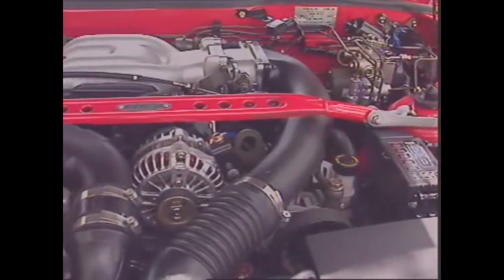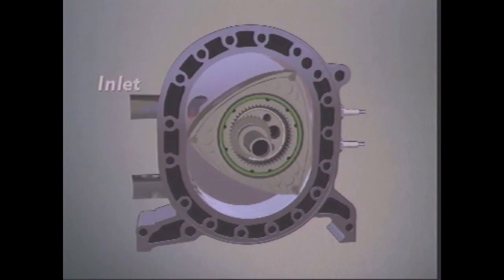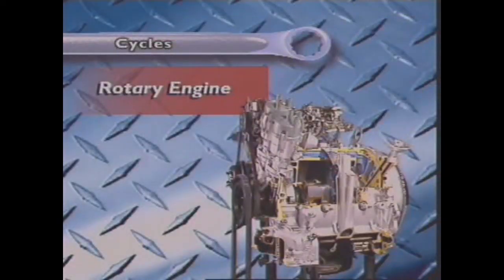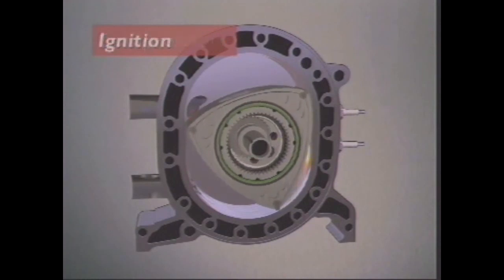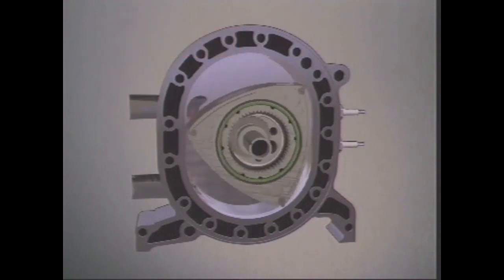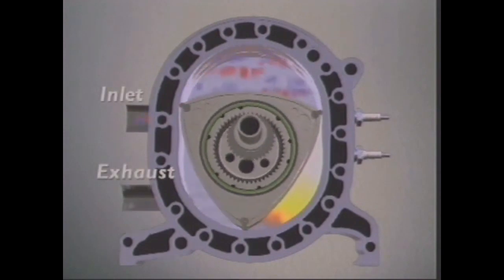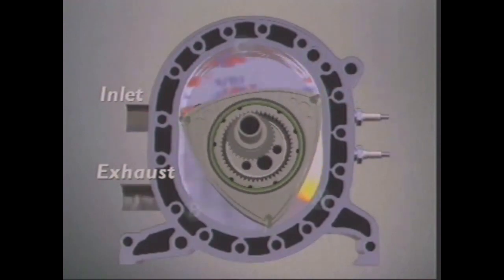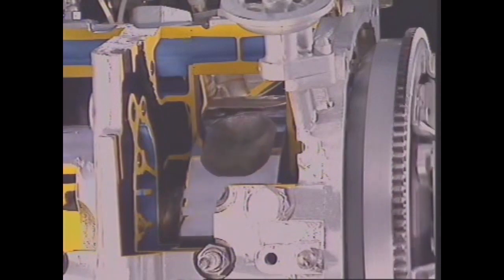Part 04 Rotary Engine Cycles & Components